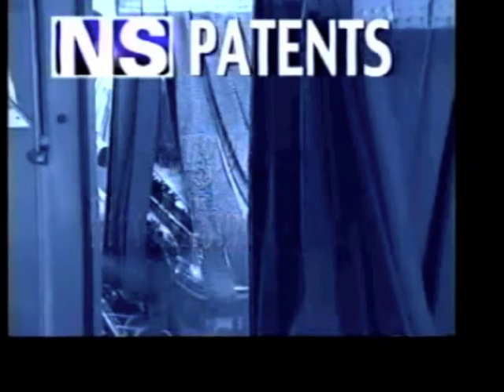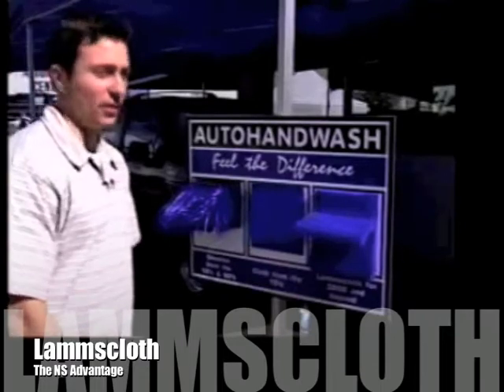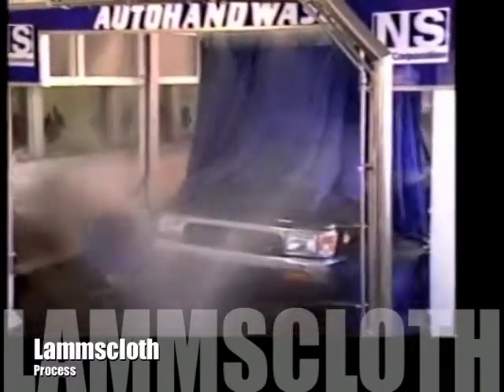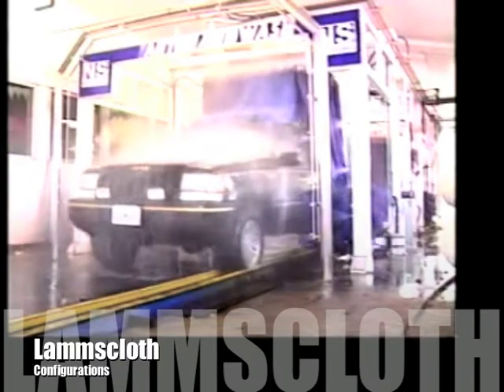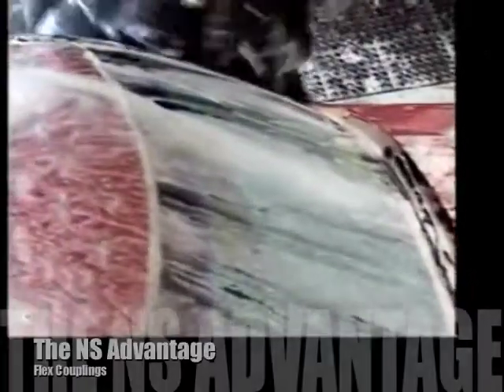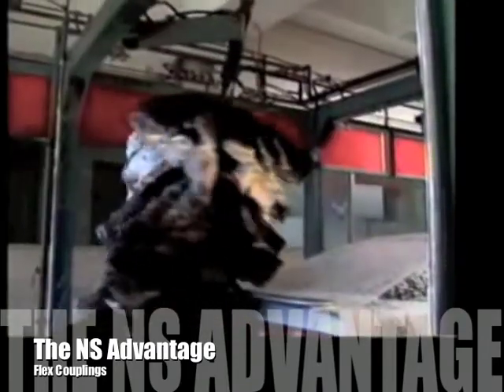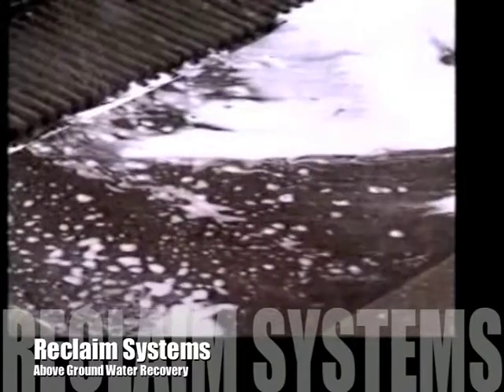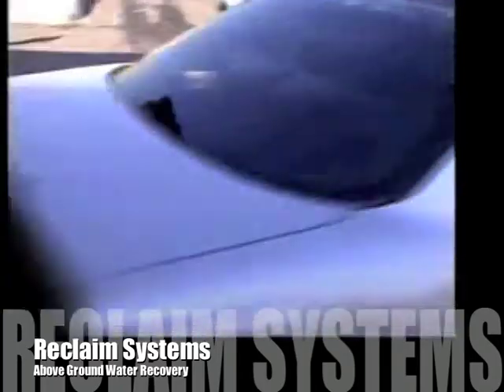A Demonstration of Our Lammscloth Car Wash Brush I N/S Corporation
Watch to learn about Lammscloth, an incredibly soft car wash brush that simulates a hand-washed feel in an automatic car wash. This ultra-soft synthetic fiber brush is just one of many innovative creations by N/S Corporation.